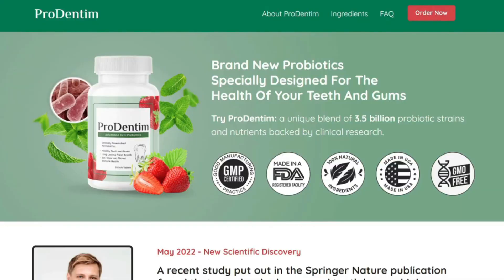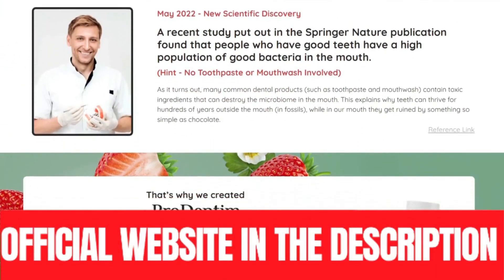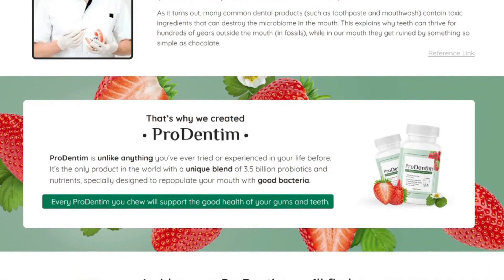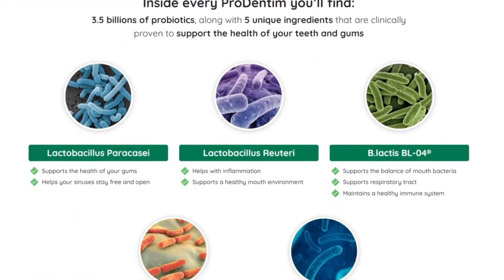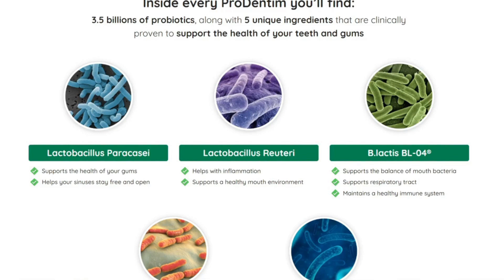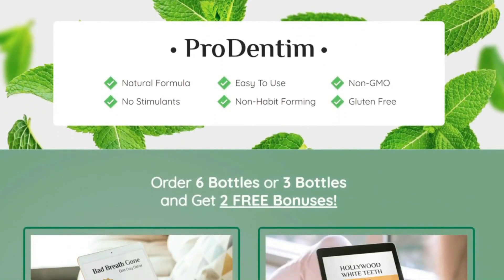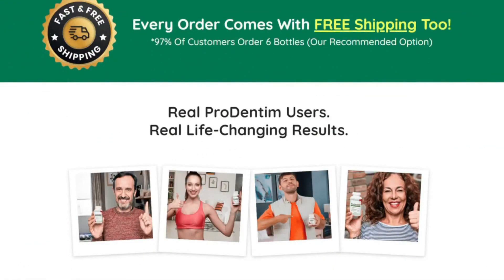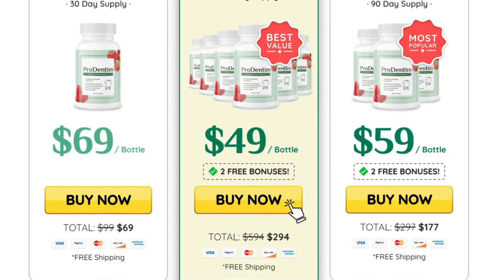PRODENTIM REVIEWS KNOW ALL THE TRUTH BEFORE YOU BUY Prodentim Side Effects ProDentim Review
✅ What is ProDentim? ProDentim Works?

ProDentim is a breakthrough formula that helps to boost overall dental health naturally and efficiently. The procedure in ProDentim helps to strengthen the vitality of your teeth and protect it against infections. ProDentim is made as simple chews with strawberry flavour that help eliminate yellow stains from your mouth and naturally maintain tooth whiteness. It includes a unique blend of 3.5 billion probiotics and nutrients designed to eliminate harmful bacteria and repopulate your mouth with good bacteria.
This probiotic candy helps to make your teeth shiner, boost immunity, strengthen the teeth and make you confident to smile brighter. Each ProDentim candy is safe because they do not contain artificial preservatives or habit-forming toxins. As per the official site, ProDentim is manufactured in the USA with potent and rigorous guidelines to ensure safe dosage.

✅List of ProDentim Ingredients:

ProDentim contains 3.5 billion probiotics along with 5 unique ingredients that are clinically proven to support the dental health of users.
- Lactobacillus Paracasei; Lactobacillus Reuteri - lactis BL-04; Inulin; Malic acid; Dicalcium phosphate; Spearmint; Ppeppermint.

✅Where is the legit ProDentim available?

People can buy the ProDentim original pack only on the official website. It is not found on offline stores or other online sites.

✅Are ProDentim Tablets Safe?

Yes, ProDentim is 100% safe as it is made from all-natural ingredients with top quality that are scientifically proven and clinically tested. It works naturally and improves dental health without causing ProDentim side effects since it is free from chemicals or stimulants.

So take advantage of this offer today by clicking the link below to secure your discount!